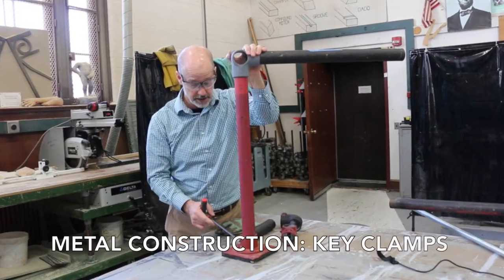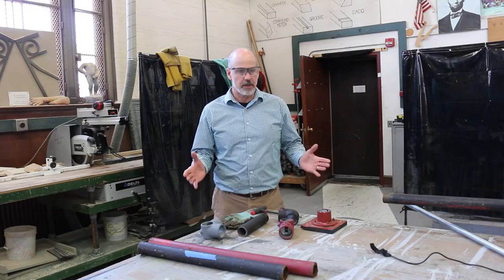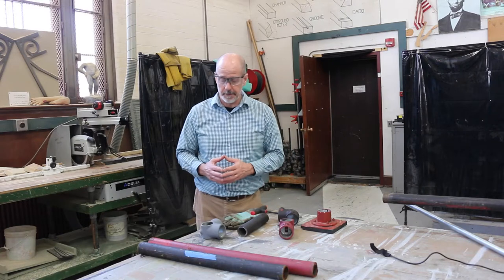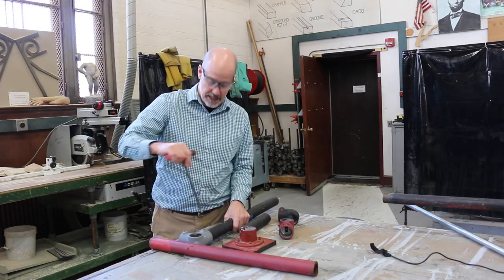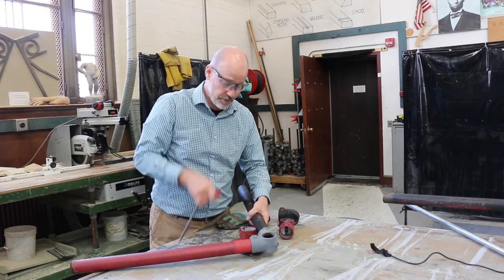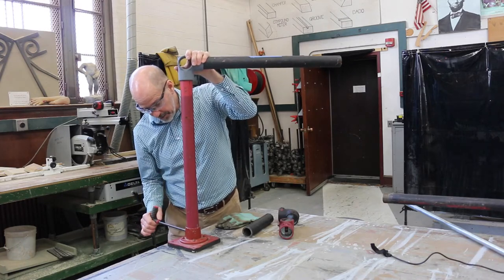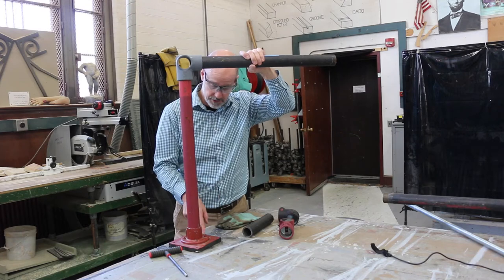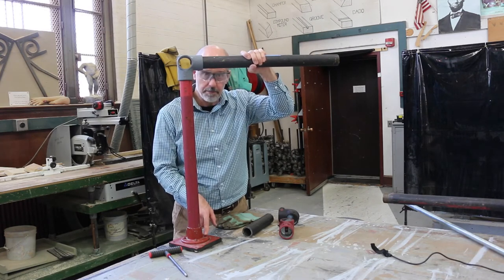Metal Construction: Key Clamps